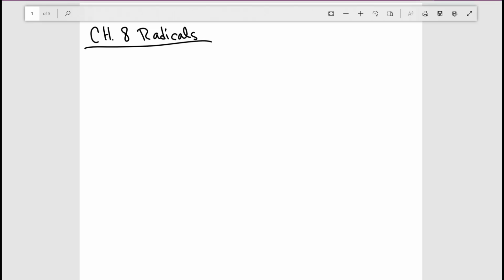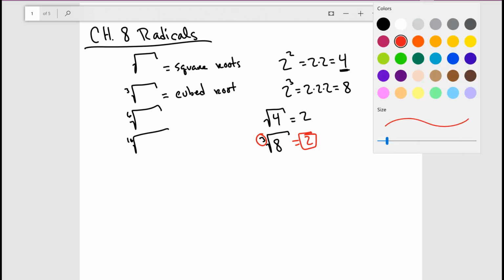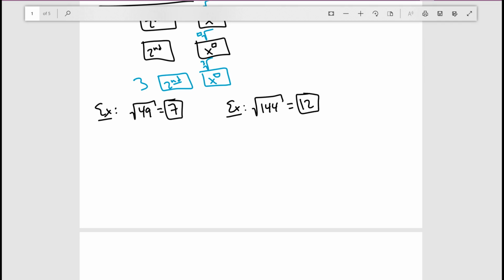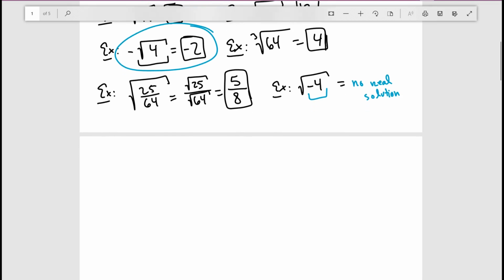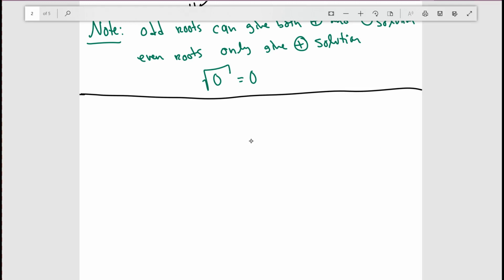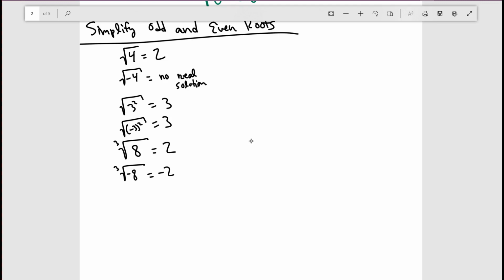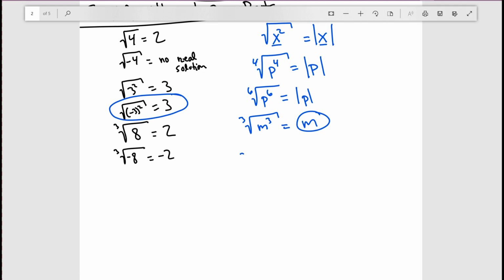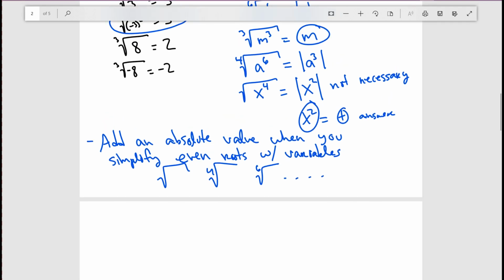Math 96: Introduction to Radicals